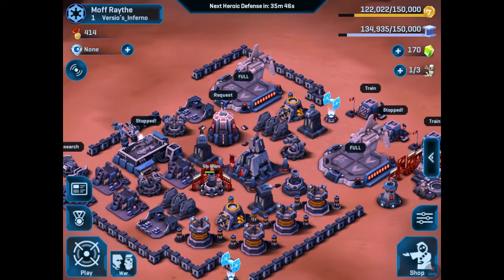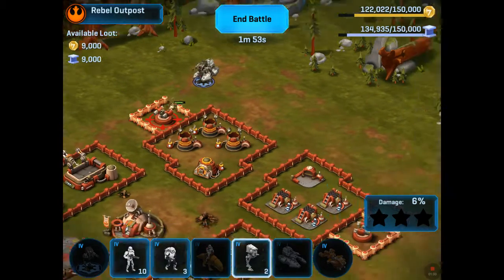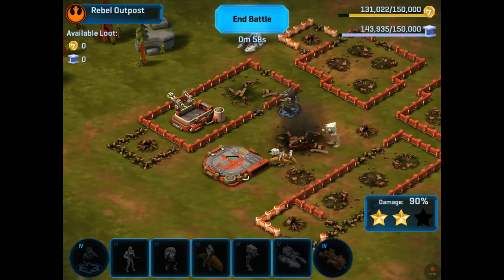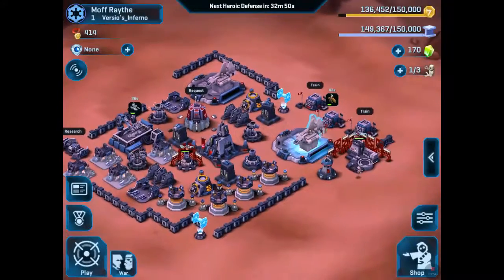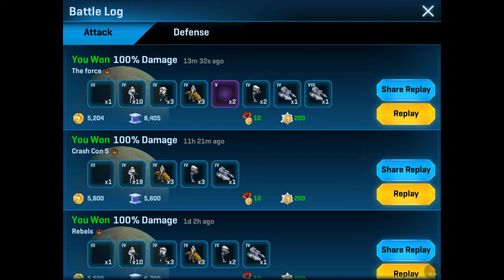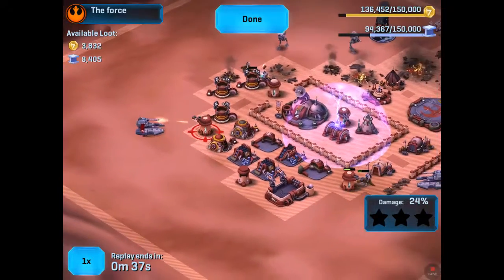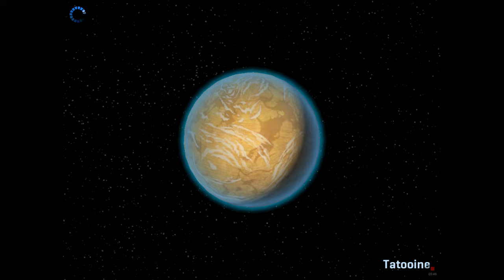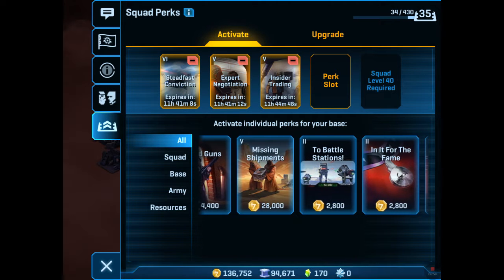THESE REBEL SCUM -Star Wars Commander #2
Comment 'chocolate'!